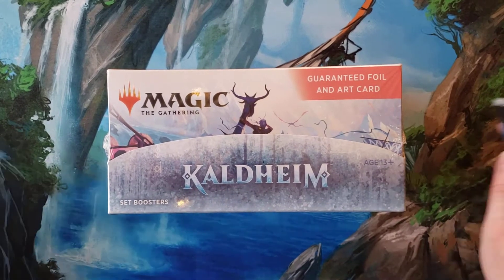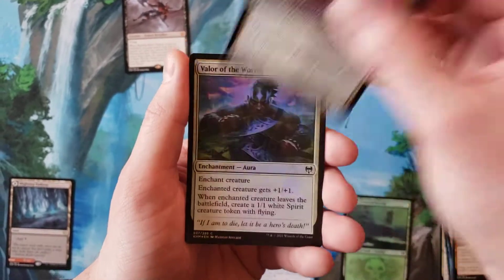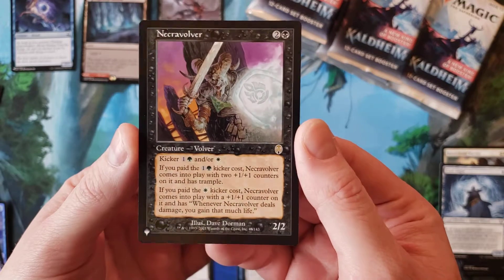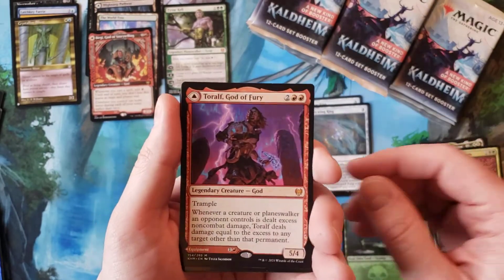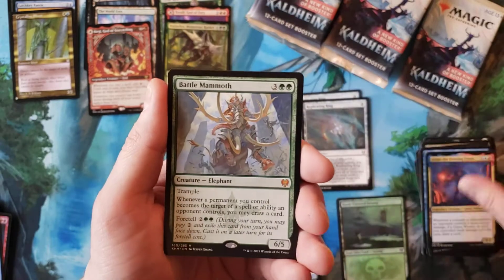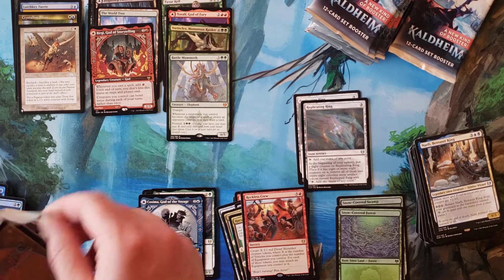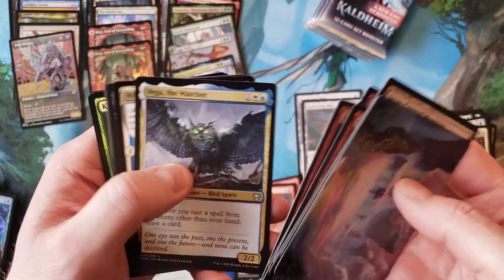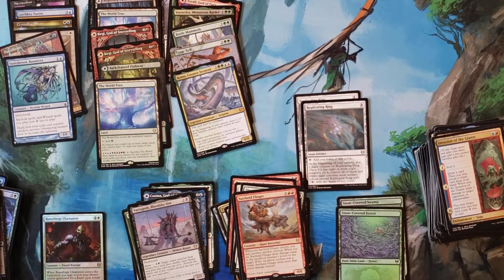MTG Kaldheim Set Box Opening #4 - I can't miss on Kaldheim!